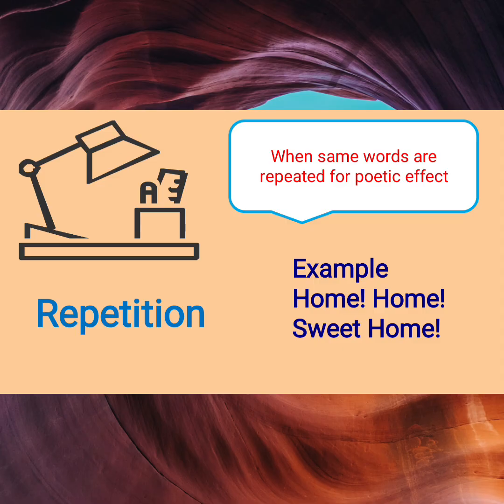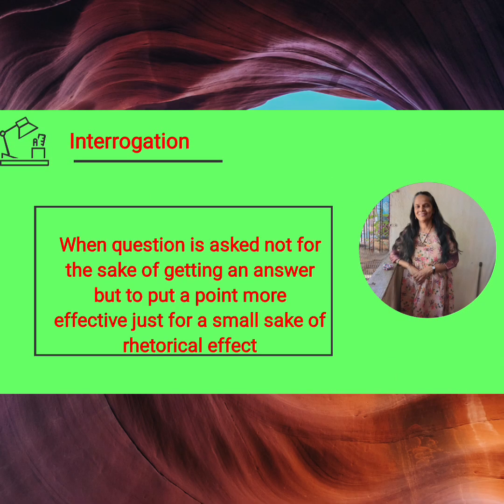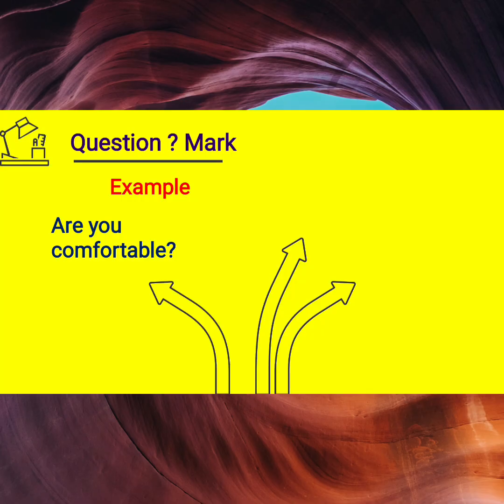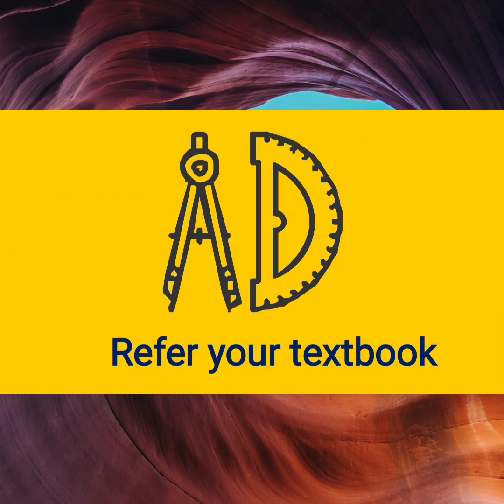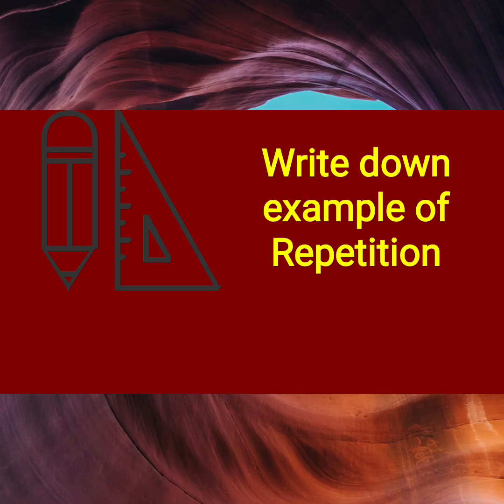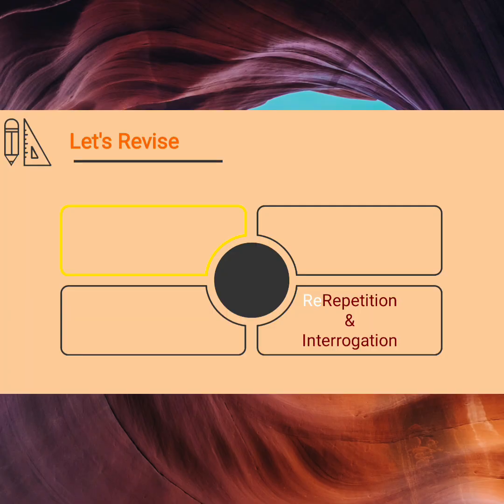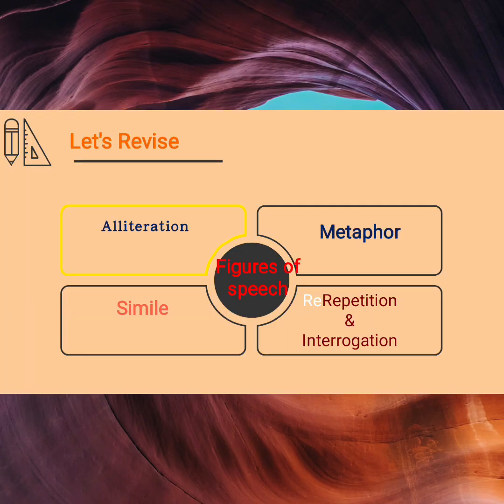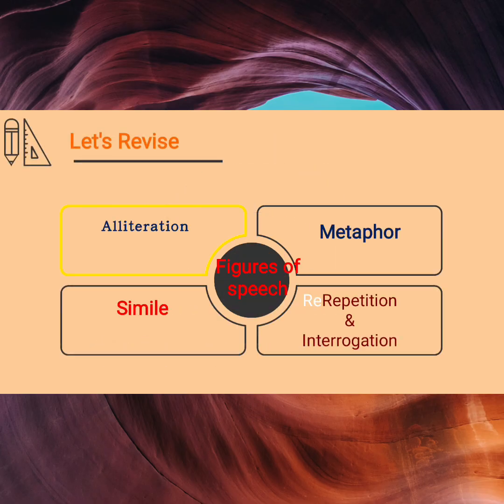English/ Figures of Speech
Repetition
Definition
examples
& Explanation

Interrogation

Exclamation ‼️

assignment towards the end.